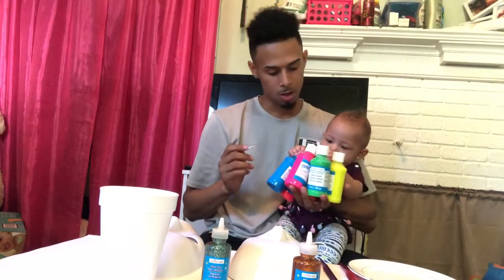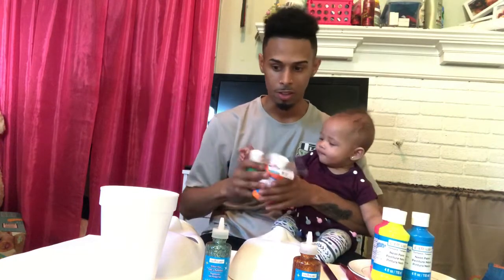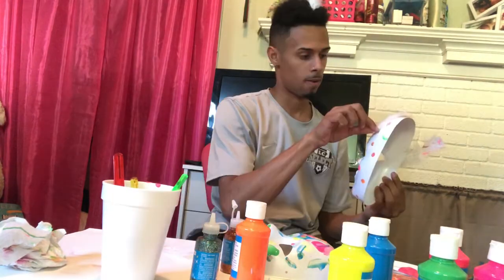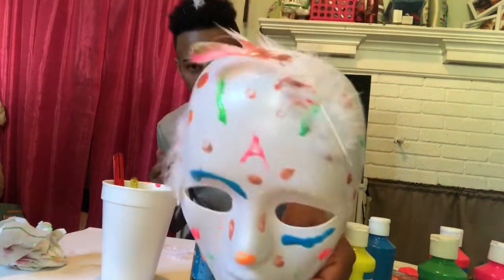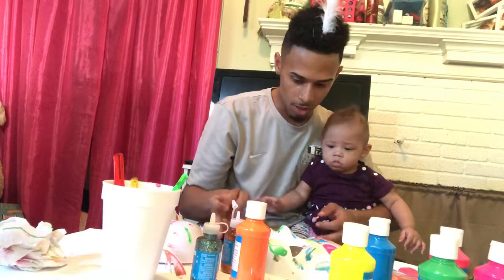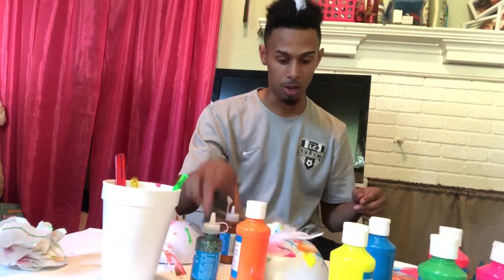My Daughter Makes Halloween Mask!!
Stuff I got a micheals.

Camera type- Canon

Vlogs everyday this month!!

Became part of the LA Army

Stay blessed!